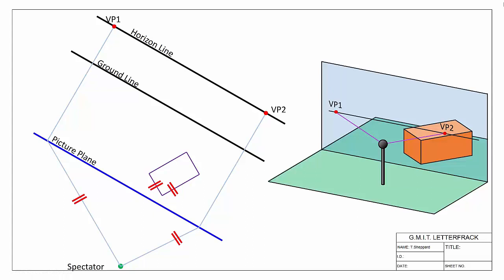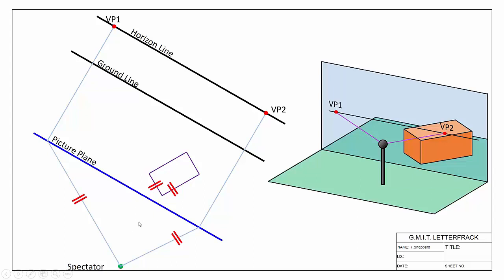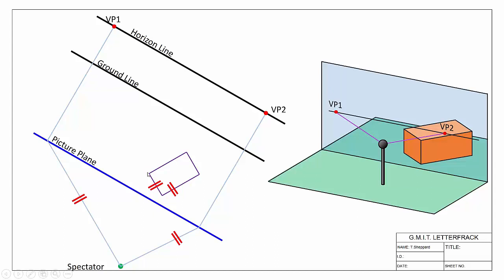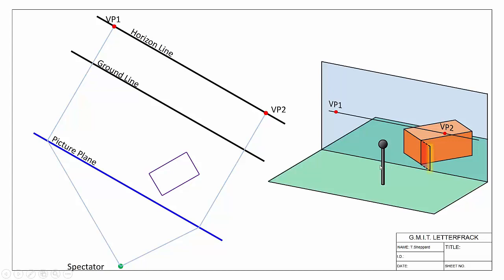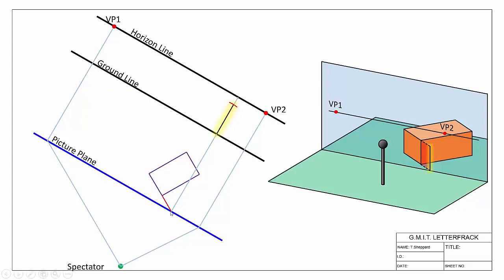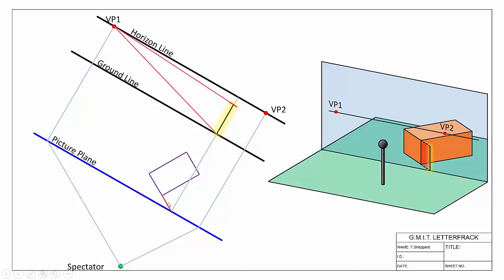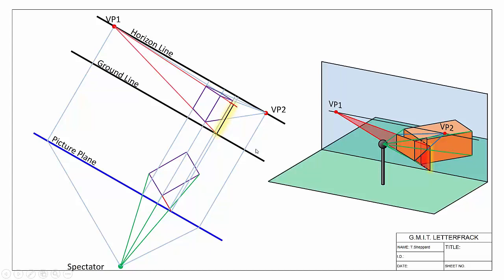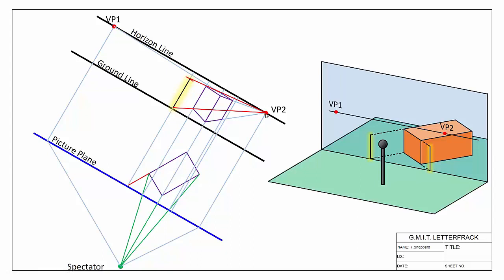Perspective Datum Measuring Line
This video explains the concept of locating a datum measuring line on the picture plane for a given object and how to use this to construct the heights of an object where none of the origional edges are on the picture plane.